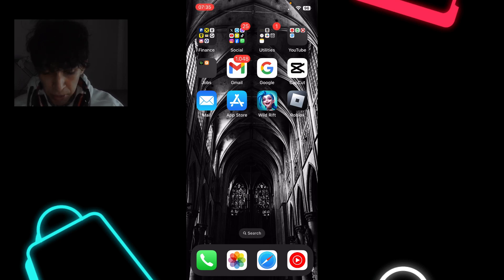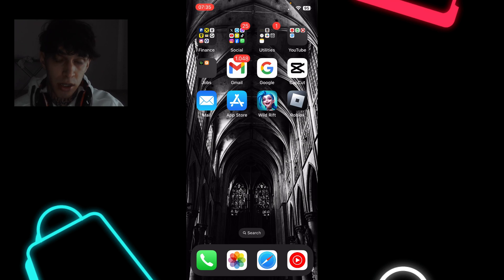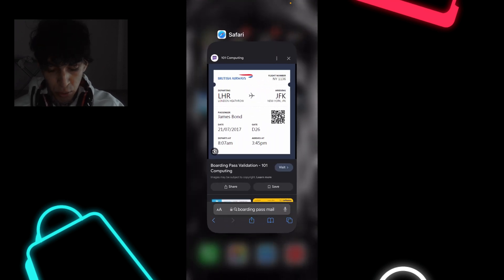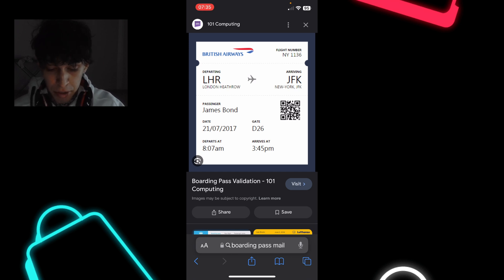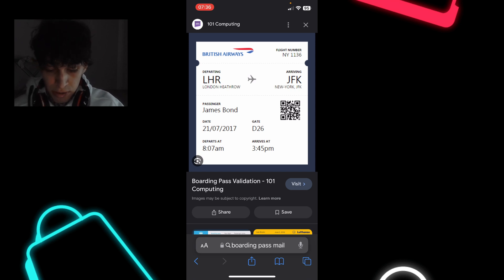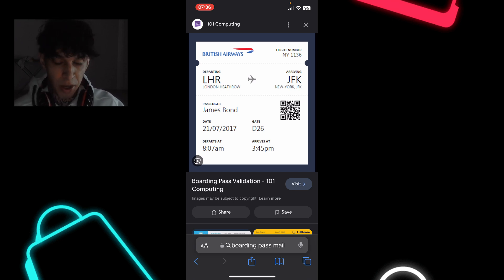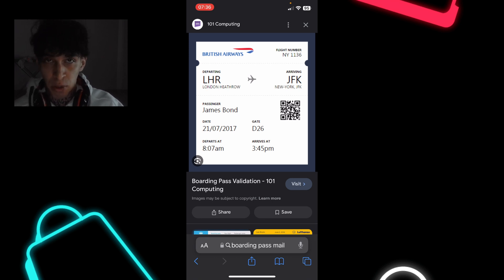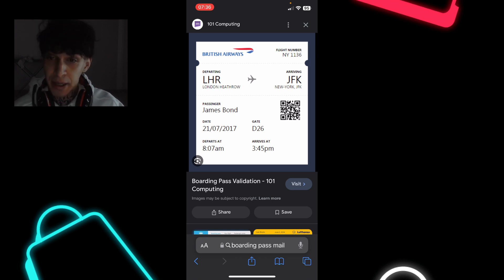How to Add Boarding Pass to Apple wallet 2023 (The Only Way) - Quick & Easy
Learn how to Add a Boarding Pass to your Apple wallet  in 2023 with this simple

step-by-step guide.

We'll walk you through the entire process in less than 1 minute.